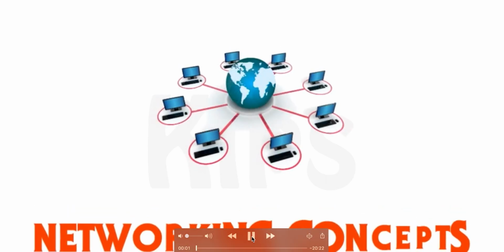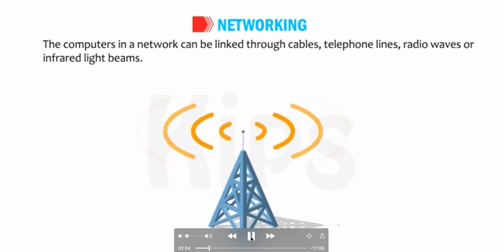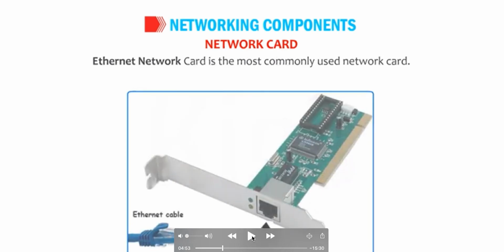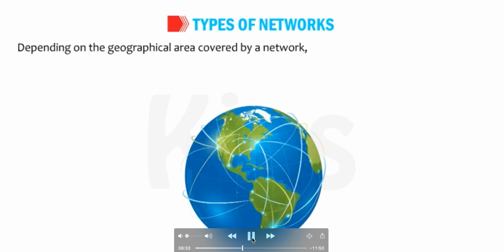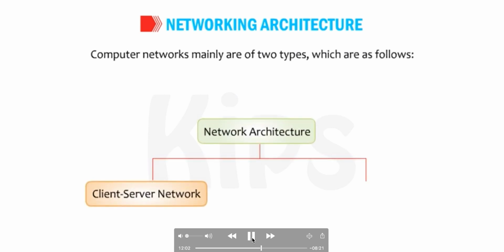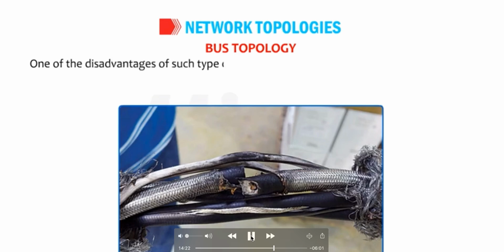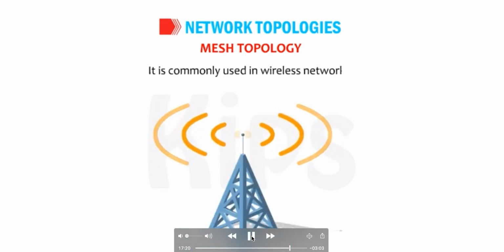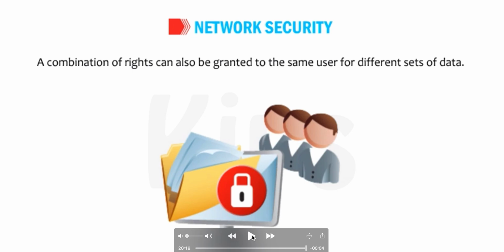computer networking ch 1